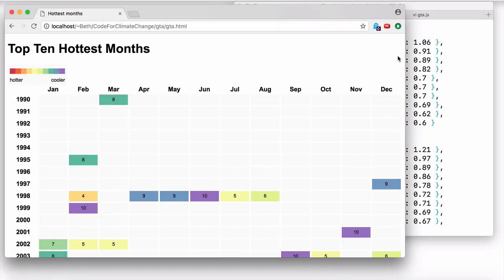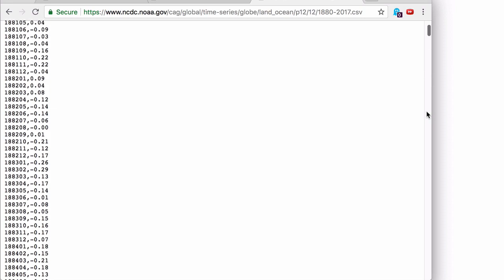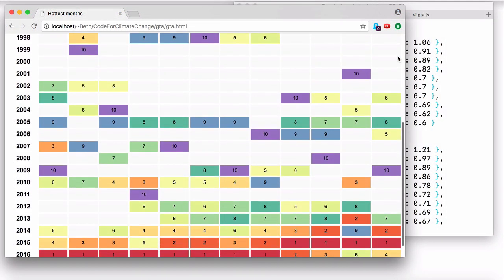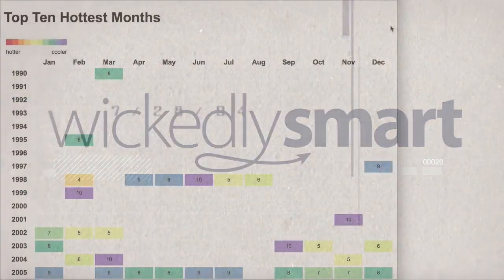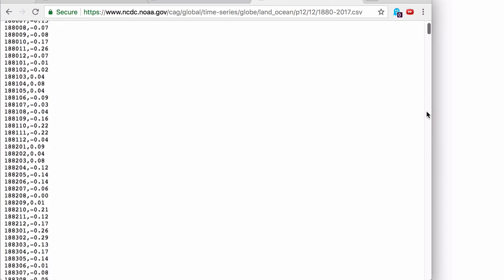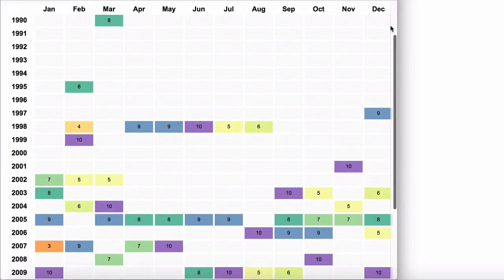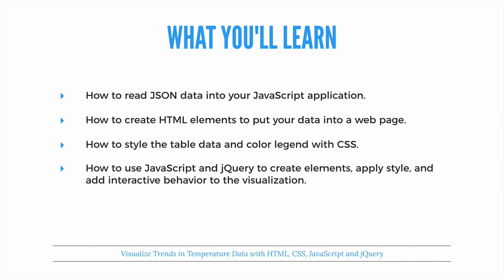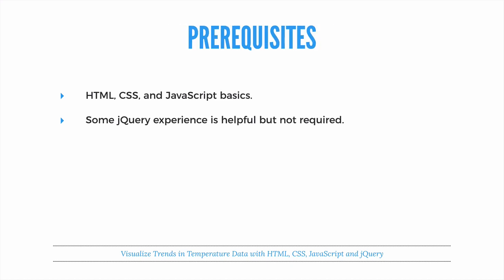How to Visualize Data with JavaScript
We've launched a new Project: How to Visualize Data with JavaScript, available on wickedlysmart.com

In this Project, you'll build a visualization of global temperature data from NOAA. You'll learn how to represent the data in a format we can load into a JavaScript program, build the HTML for the page, write the JavaScript code to load the data into the page, and style the page with CSS so the final visualization looks great.

What you'll get:
* 1 hour of step by step video instruction on how to build the visualization;
* Exercises to help the material stick in your brain;
* And a handout with additional material supporting the course.

We hope you enjoy this new Project from WickedlySmart!